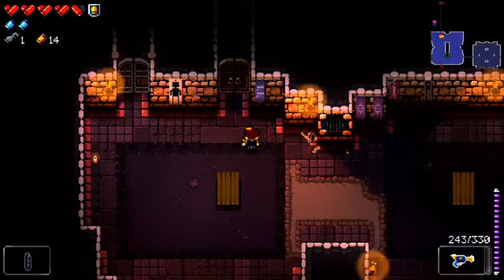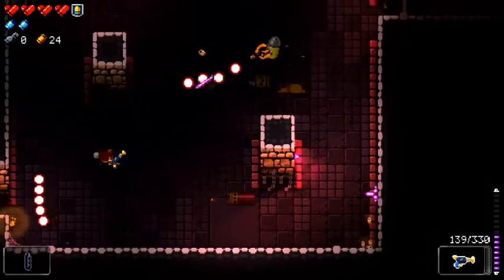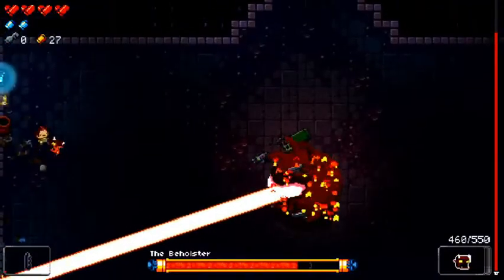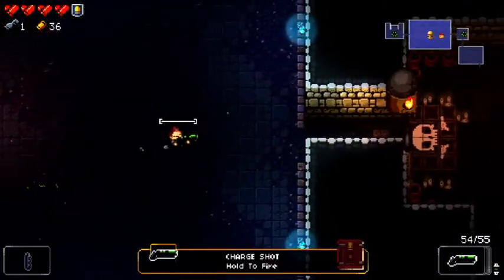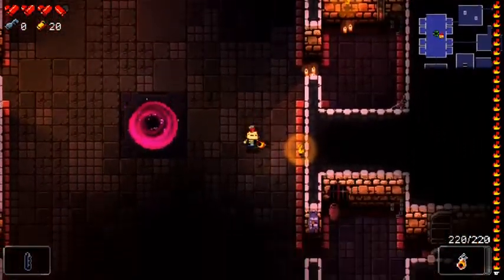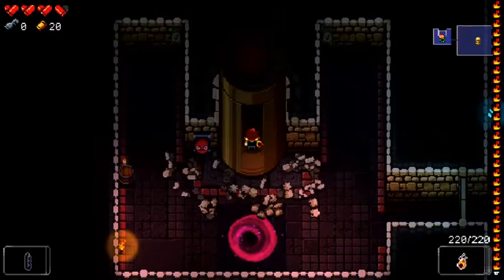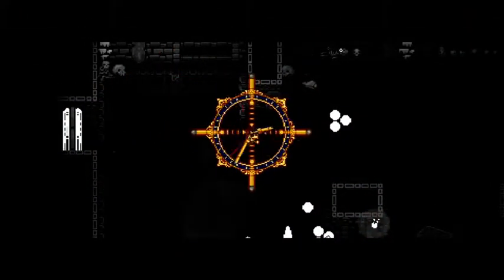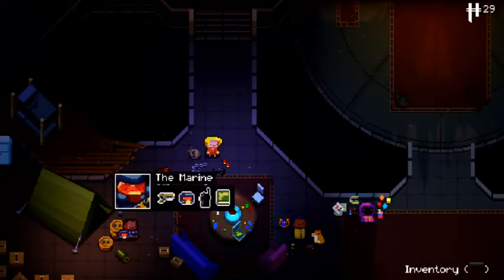A noob learns Enter the Gungeon 12- Hollow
We get so close to the depths of the gungeon!